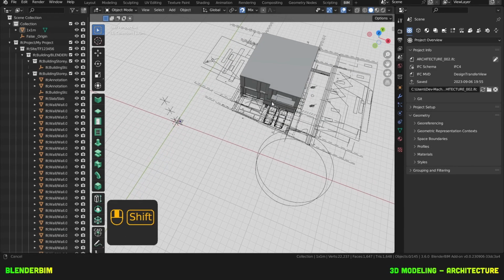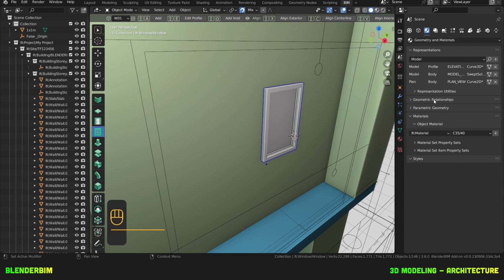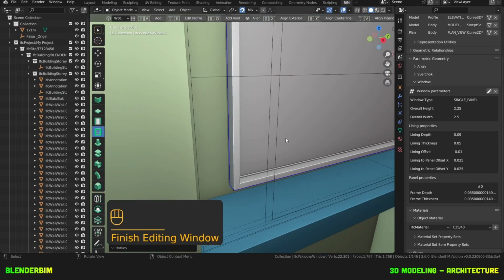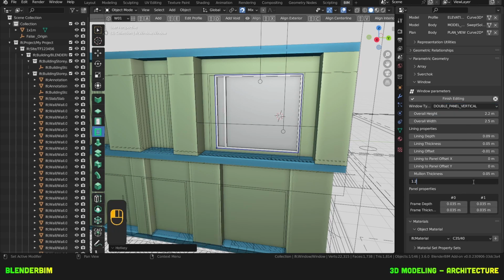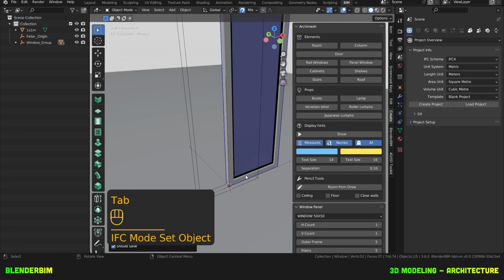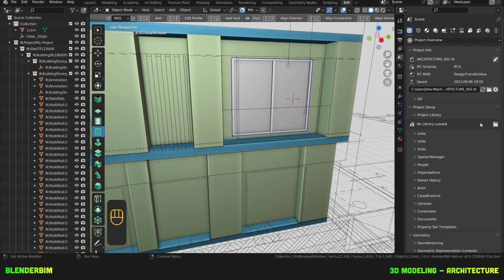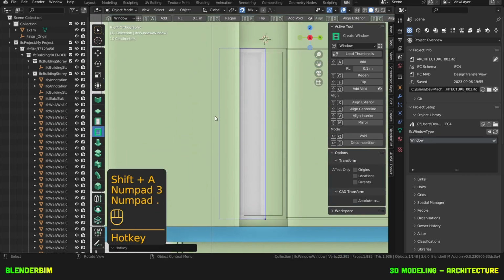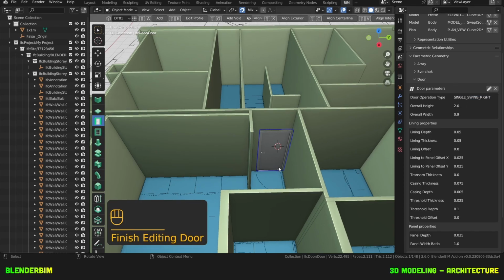4 - Windows & Doors - BlenderBIM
In this video, we look at how to create Windows/Doors in three different ways:

- creating windows with the BlenderBIM modifier system
- creating windows with the Archimesh Add-on
- creating an ifc library
- using a library inside a project
- placing windows and doors

00:00 Introduction
00:30 BlenderBIM modifier system
03:20 Archimesh windows
07:10 Mesh Modeling
07:26 Creating Doors